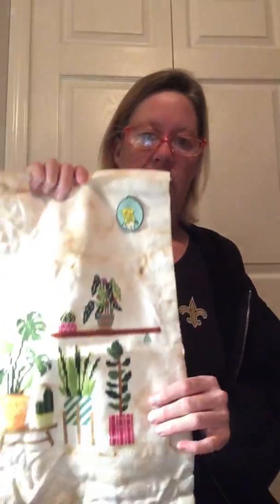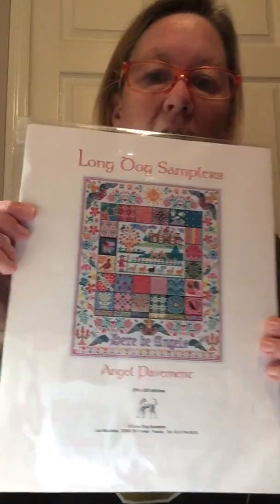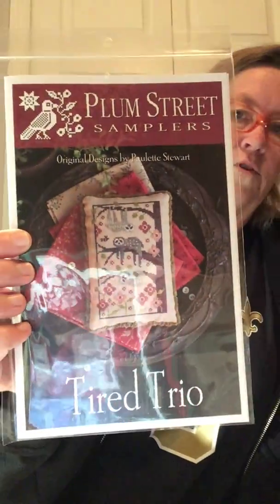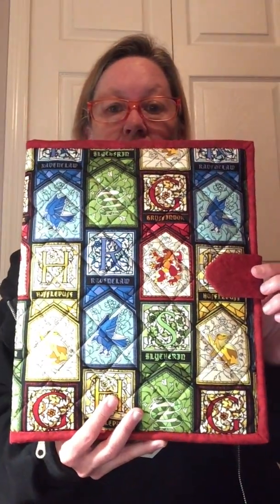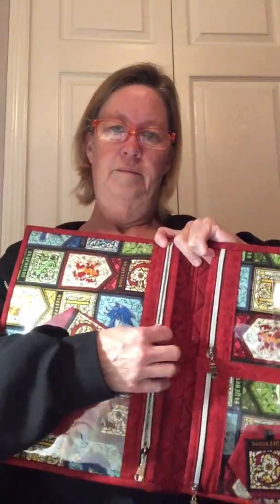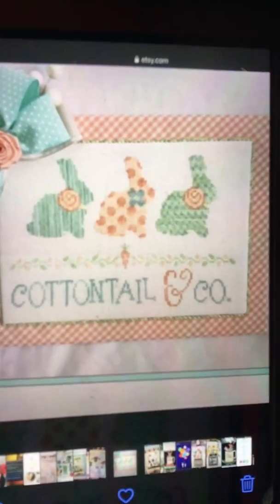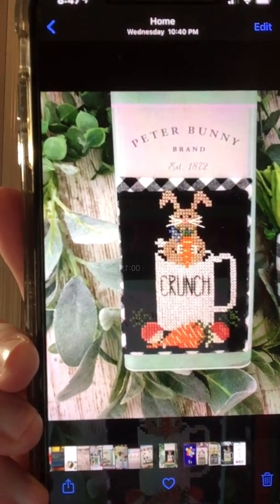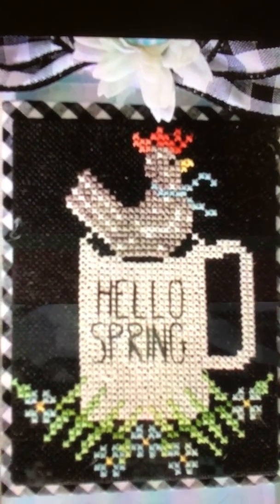Kimberly Anne’s Flosstube #2 lots of haul 😉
My second installment of my new flosstube channel. We talk WIPs, haul, and plans... with a little life stuff thrown in.

WIPs:
Homely Houseplants by Stitchonomy
Bee Sampler by Lila’s Studio
Spring Barnyard Stack by Cherry Hill Stitchery

Haul:
Astronauts & Planets by Cross Stitch For You (Etsy)
Crunch by Stitching Housewives (Etsy)
Hello Spring by Stitching Housewives (Etsy)
Bee Happy by Needle of Love (Etsy)
Easter by Needle of Love (Etsy)
Cottontail & Co. y Cherry Hill Stitchery (Etsy)
2020 planner for 24HOCS by Quirks and Stitches (Etsy)
Harry Potter project folderby Debbie_stitches (Instagram)
Halloween Quaker by Lila’s Studio (123stitch)
Angel Pavement by Long Dog Samplers (123stitch)
George and Martha by Plum Street Samplers (123stitch)
Tired Trio by Plum StreetSamplers (123stitch)
YellowPolkadot Bikweenie by Plum Street Samplers(123stitch)

Mentions:
2MartiniStitcher on YouTube
RoladexStitches on YouTube